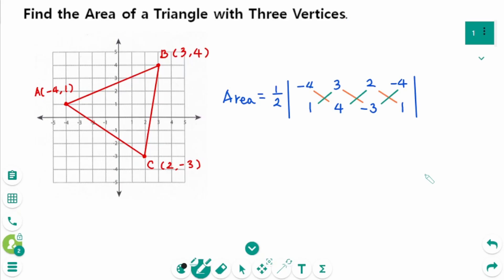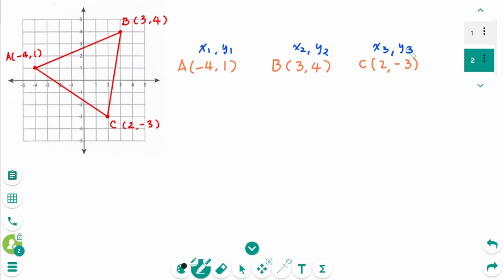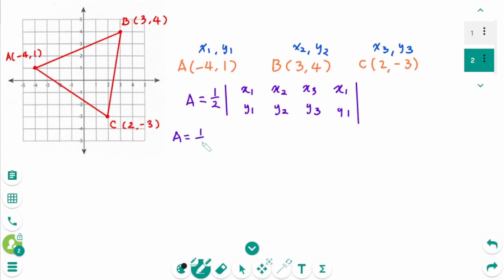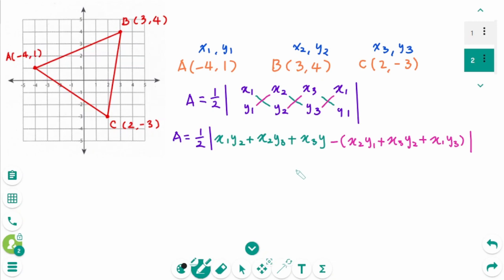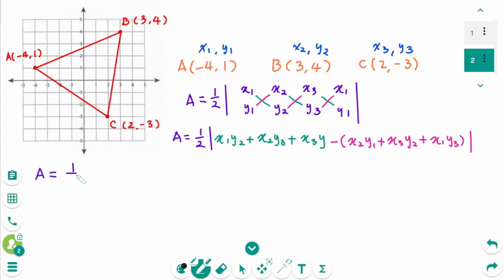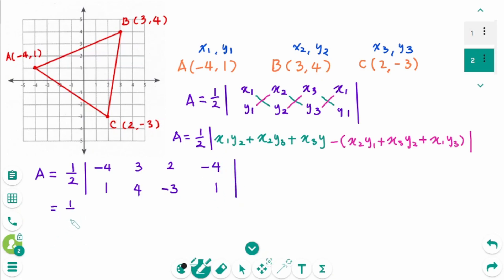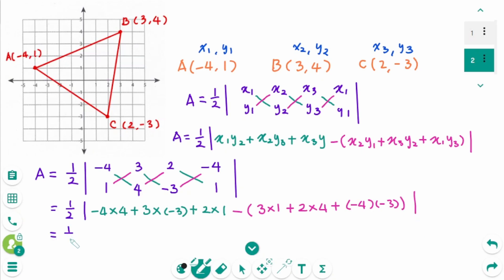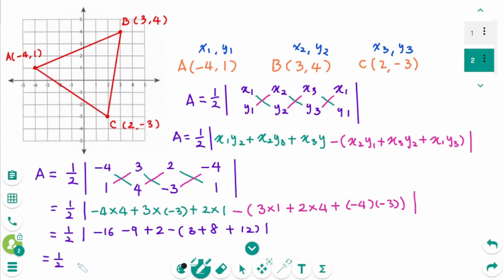Geometry - HOW TO: Find the Area of a Triangle with 3 Vertices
This video covers how to Find the Area of a Triangle with Three Vertices.